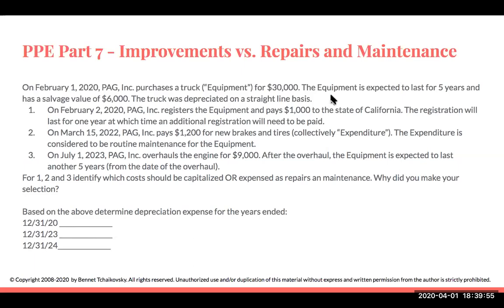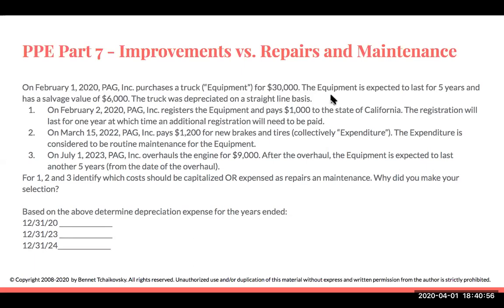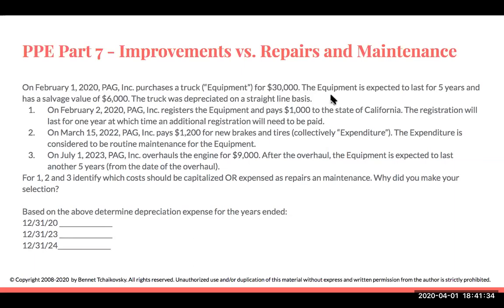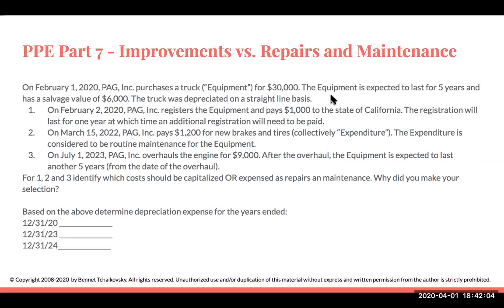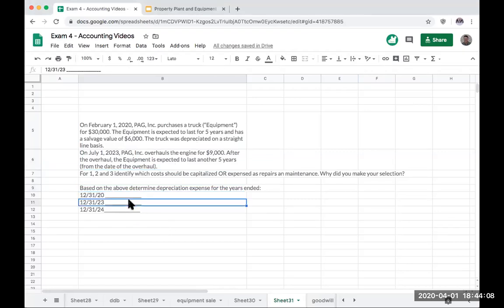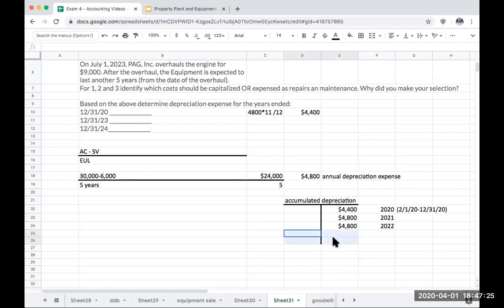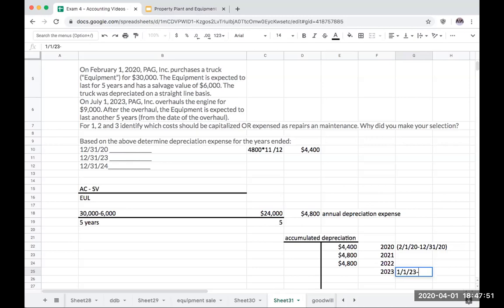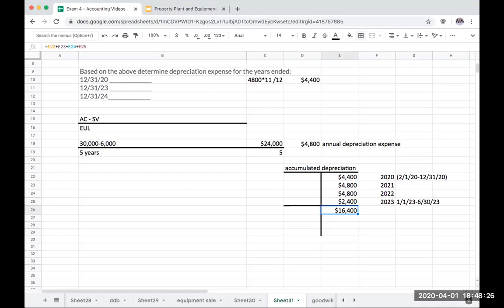Property Plant and Equipment Part 7: Improvements vs. repairs and maintenance expense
An example that asks you to distinguish between three scenarios and determine which one should be capitalized. Walkthrough of determining depreciation on a go forward basis.